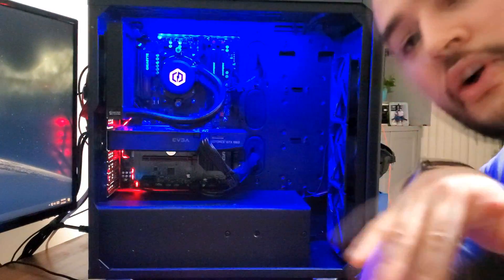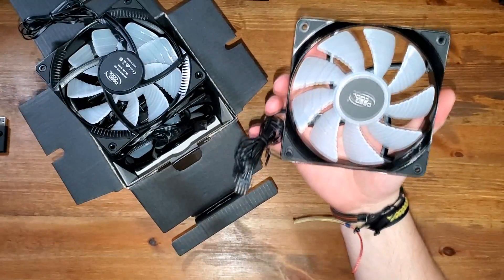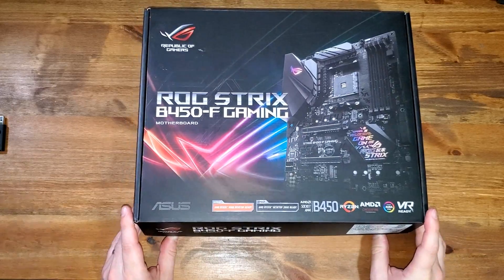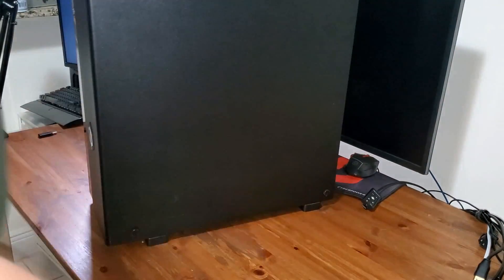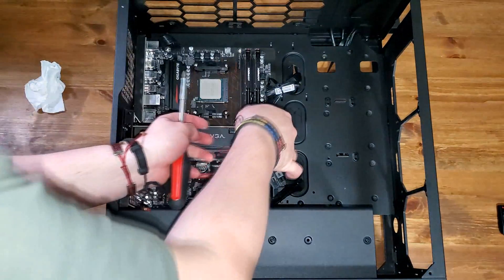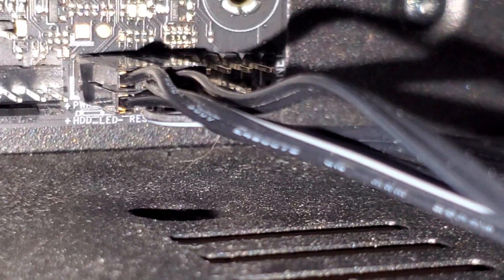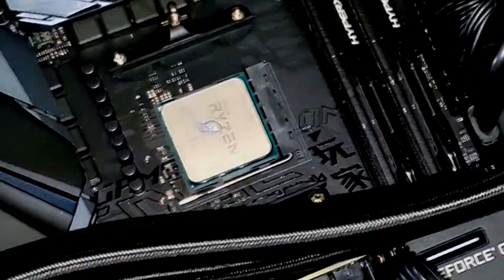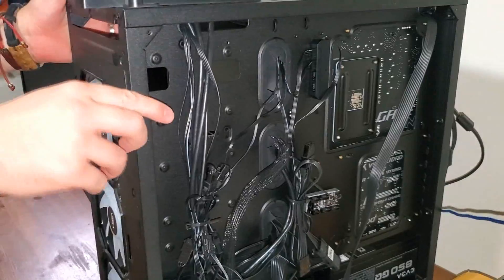How to upgrade Motherboard and Fans to your PC (ASUS ROG Strix B450-F and DEEP COOL RF120M)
On this video we will be upgrading my PC for the first time with the ASUS ROG Strix B450-F Gaming Motherboard and the DEEP COOL RF120M 5IN1, 5x120mm RGB PWM Fans. Come with me to this new experience.

RGB Fans

It helps me a lot to have your support and know your opinion.